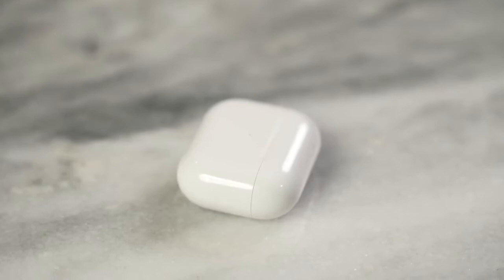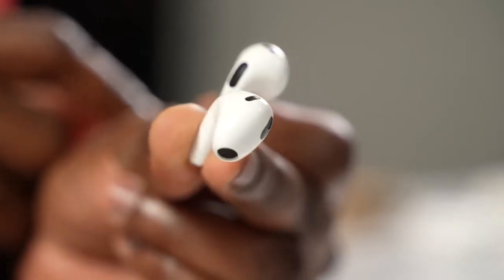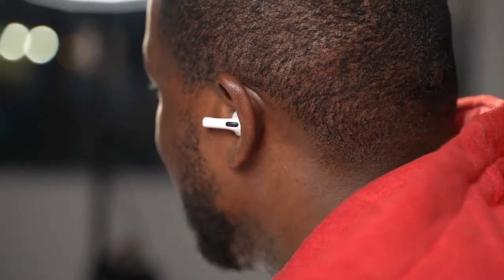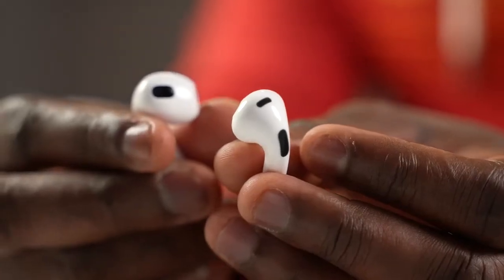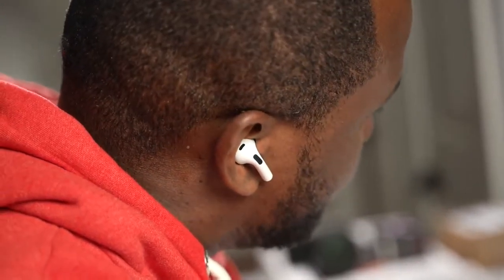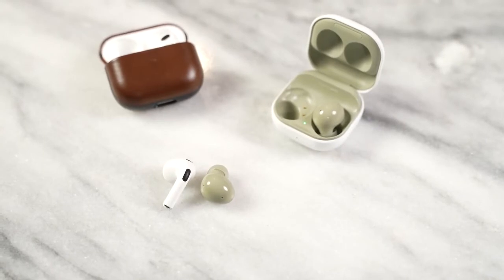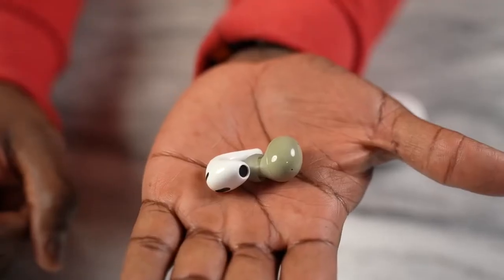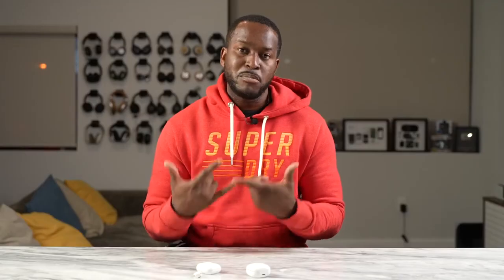AirPods 3 - Are they worth it